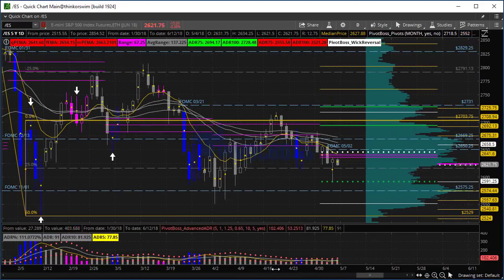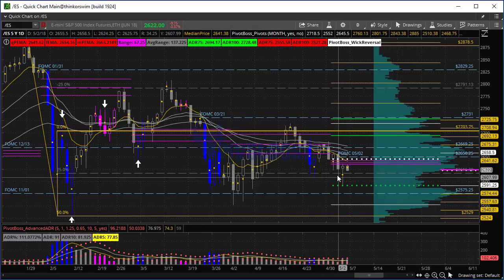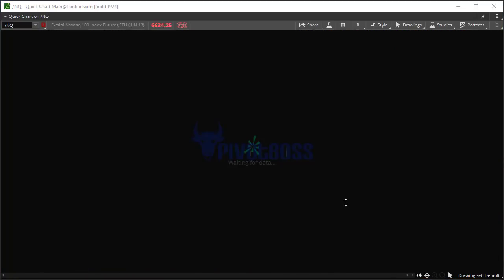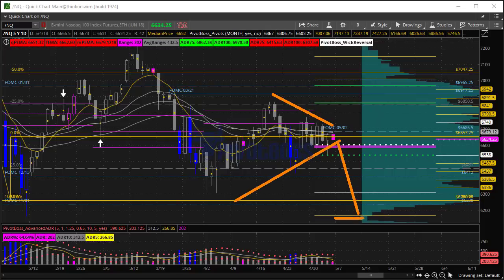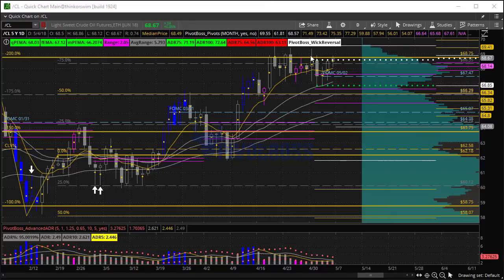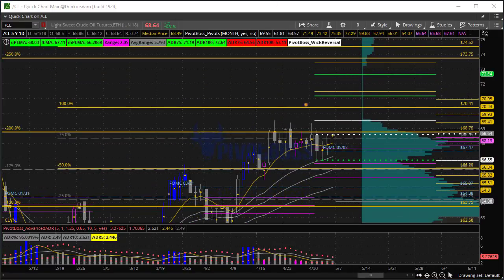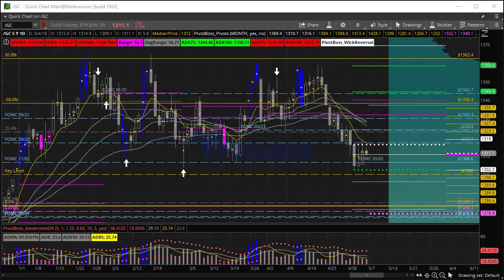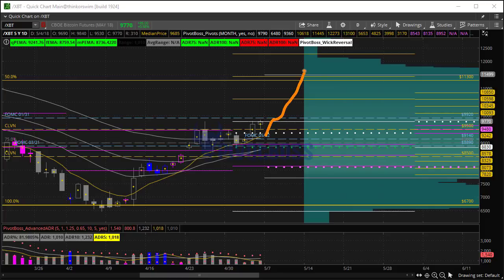PivotBoss Pre-Market Report 05.04.2018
PivotBoss Pre-Market Analysis for May 04, 2018, including key ranges and levels to watch for the upcoming day and week of trading for ES, NQ, Gold, Crude, and Bitcoin.